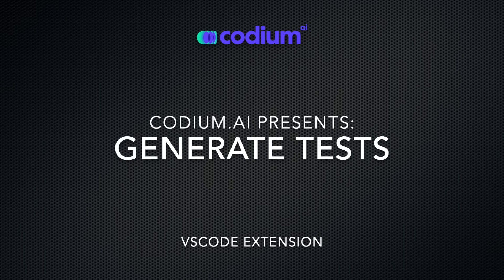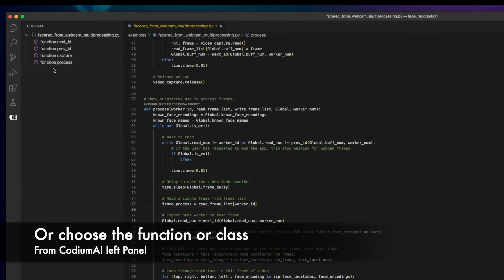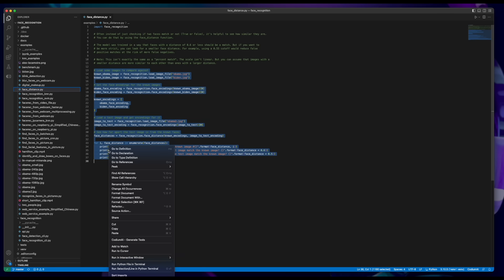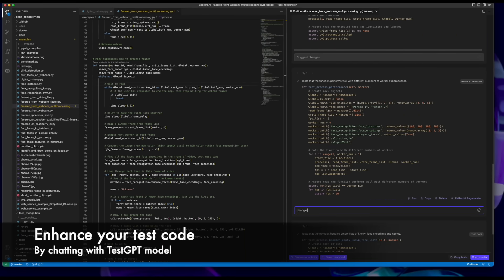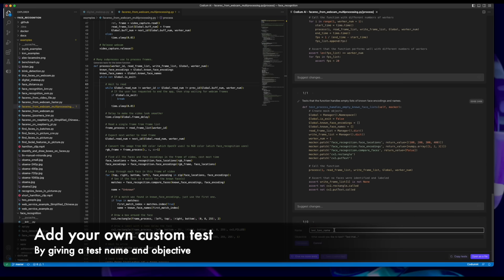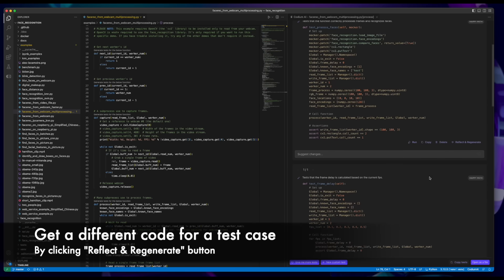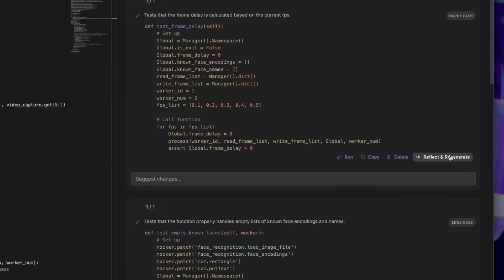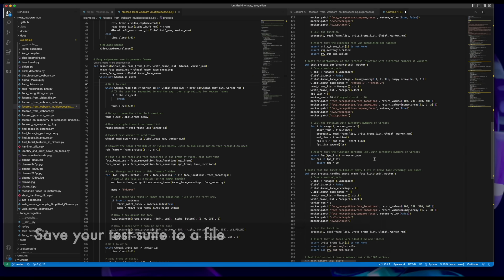Tutorial - Generate test suite with CodiumAI [VSCode extension v0.5]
Generate test suite, enhance your test, improve the test quality and add your custom test